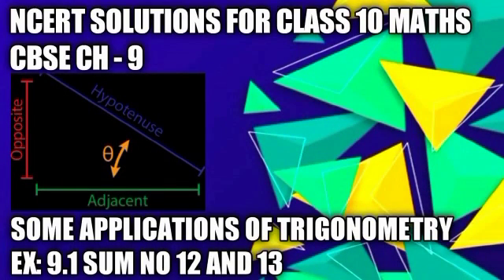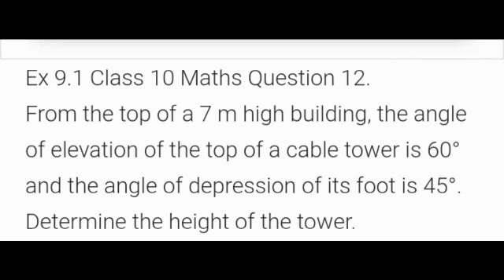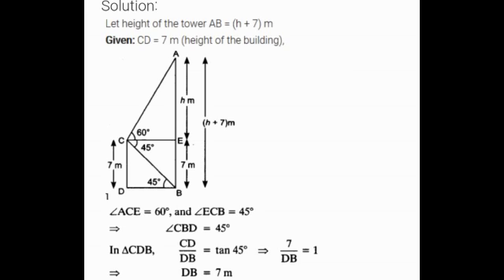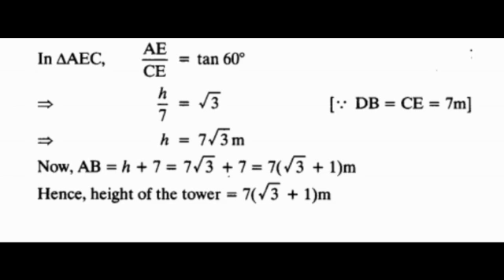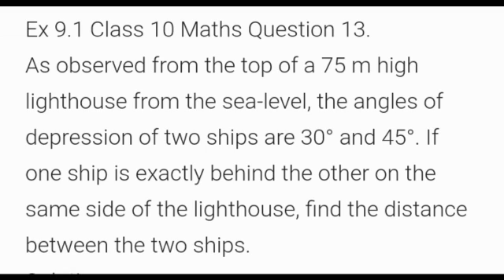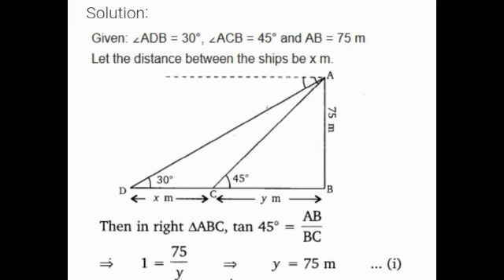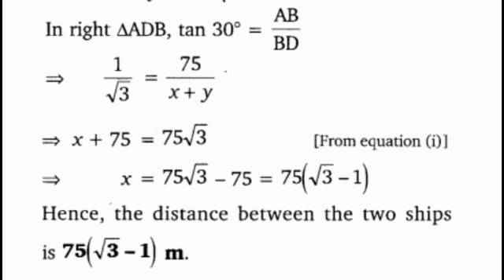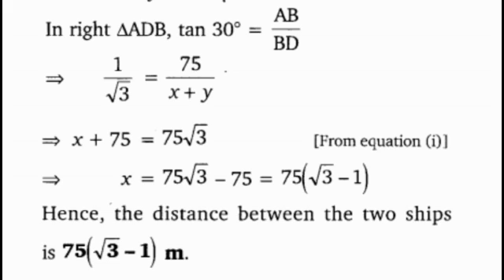NCERT Solutions For Class 10 CBSE Maths CH: 9 Some Applications Of Trigonometry Ex:9.1 Sum 12 & 13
Hope this video is informative and helpful to you..